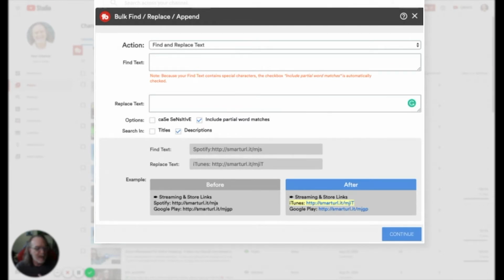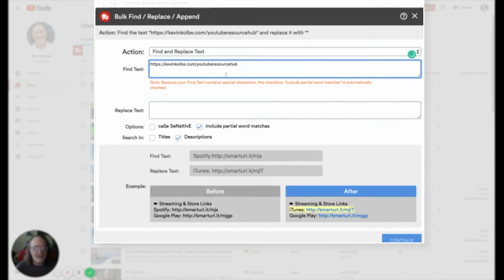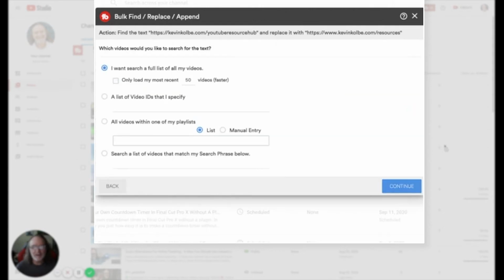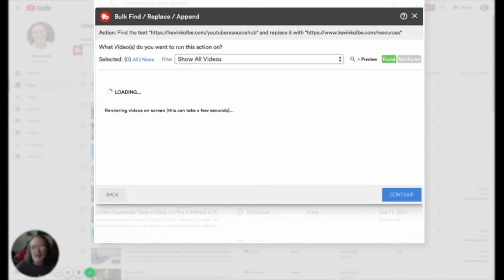Change Your YouTube Video Descriptions FAST [TubeBuddy Tutorial]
Change Your YouTube Video Descriptions FAST - in this video, I'll show you how to use @TubeBuddy to quickly change your YouTube descriptions and even titles really fast!

About me
I’m a video marketing specialist, content creator, and founder of Kevin Kolbe Media. I help people share their passion and make an impact in the world with online video and marketing.

I’m also a husband, dad of three (one with special needs), coffee drinker, Batman fan, TV watcher, music lover, and Jesus freak.